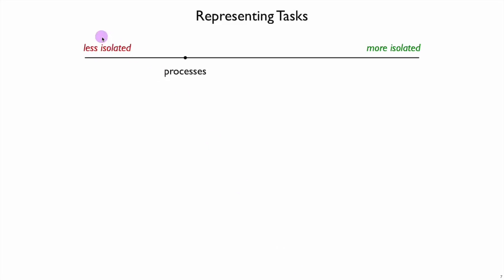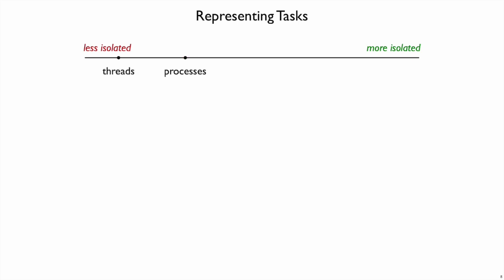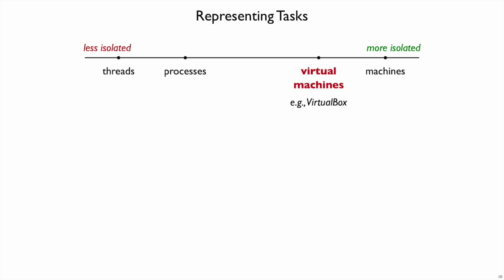Netsec Isolation 2 - Spectrum of Isolation